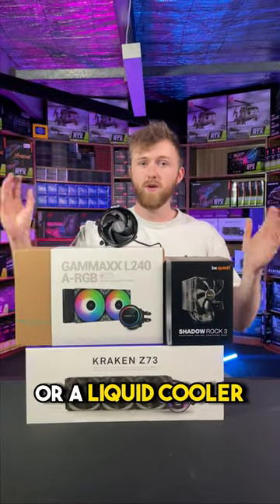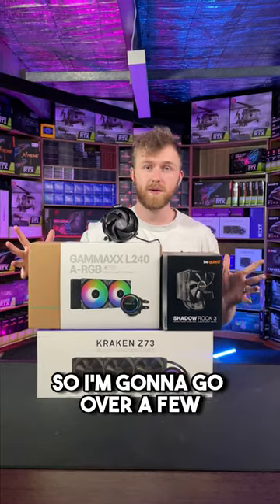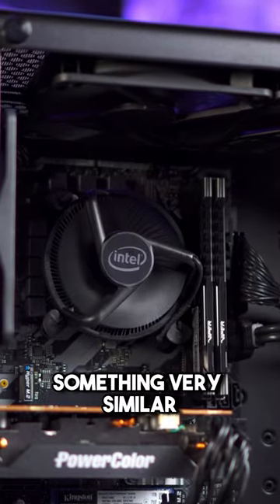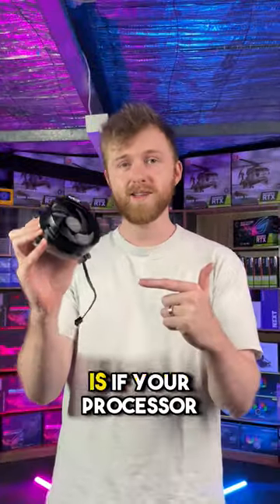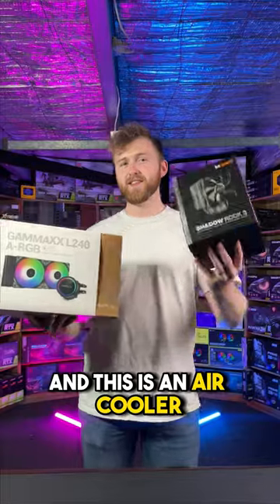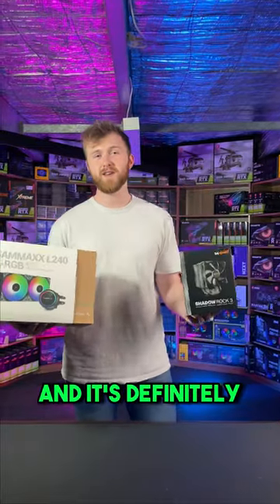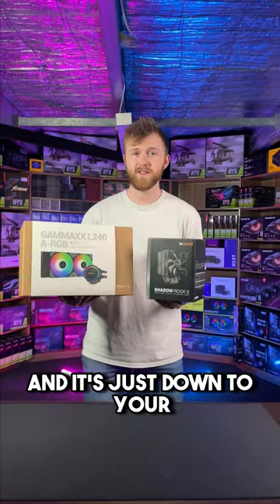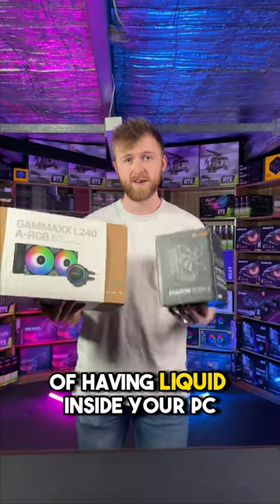What CPU Cooler Do YOU Need? 🤔